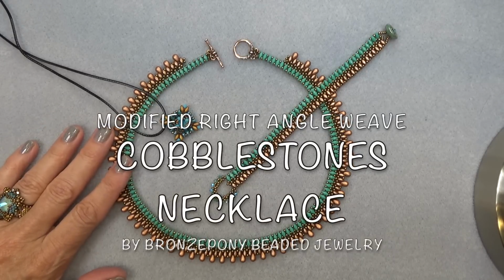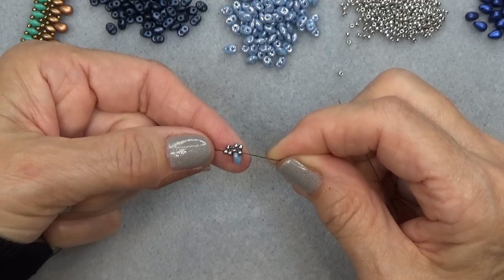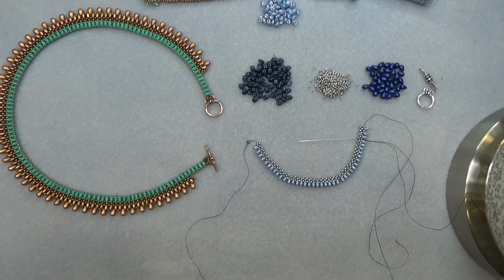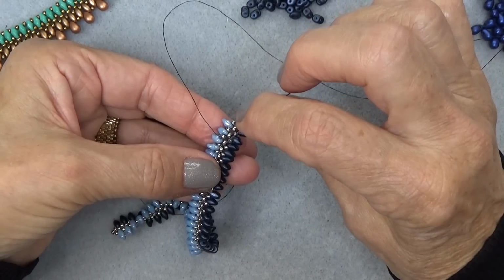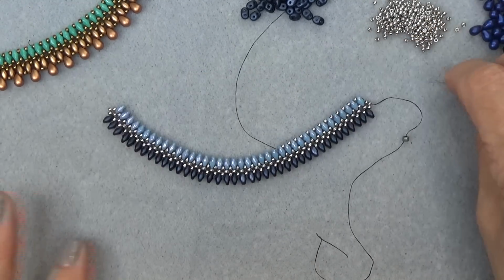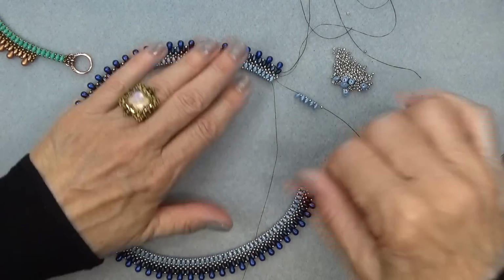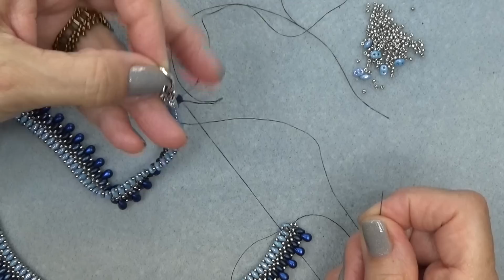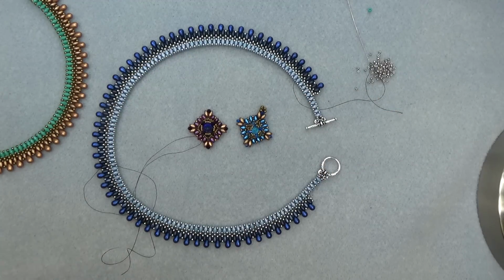Cobblestones Necklace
Materials: (links to beads below) 17 1/2 inch Necklace
Approx 140 SuperDuos one color
Approx 150 SuperDuos another color
11/0 Miyuki Seed Beads
Approx 60 - 6x4mm Czech Drop Beads
Size 10 Beading Needle
8LB Fireline
Stop Bead
Clasp

Colors
 Blue
Pastel Montana Blue SuperDuos
Blue Luster SuperDuos
11/0 Miyuki Galvanized Silver
Silver Toggle Clasp

Turquoise
Turquoise Green SuperDuos
Antique  Bronze SuperDuos
11/0 Miyuki #457 L Light Metallic Bronze

Links to beads and bead websites:
This helps me continue to create quality content for free on my channel.  You can use them or not so no pressure =) Nor do you have to purchase if you use my link to look at the products.
I will put an * to denote these links. Thank you in advance!

*Toggle Clasp Page (I couldn't find the one in the video)

Seed Beads
*11/0 Seed Beads Galvanized Silver